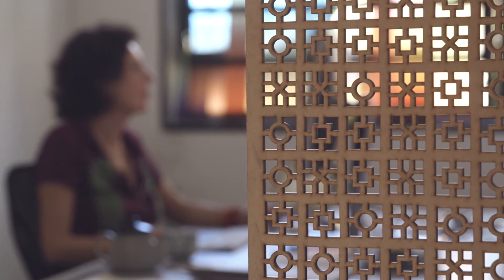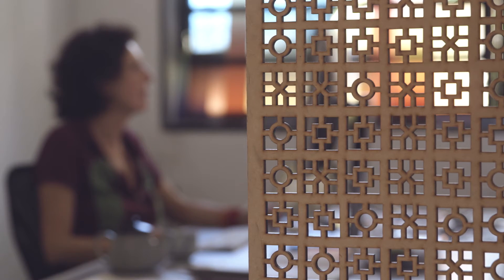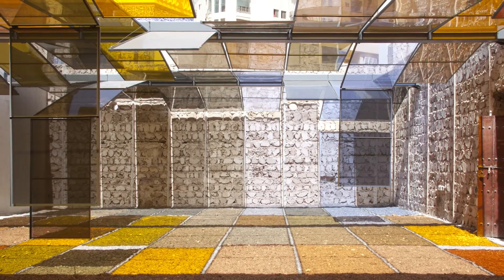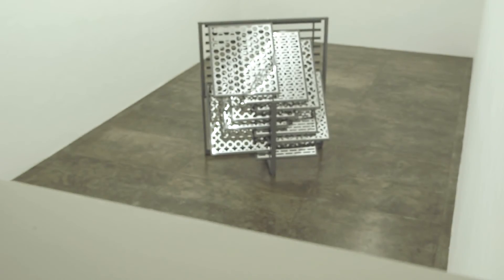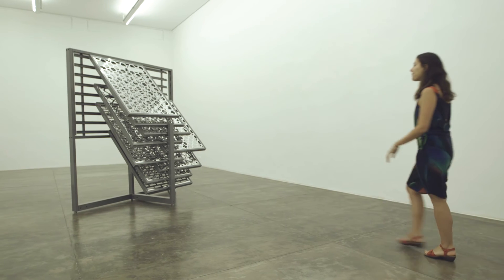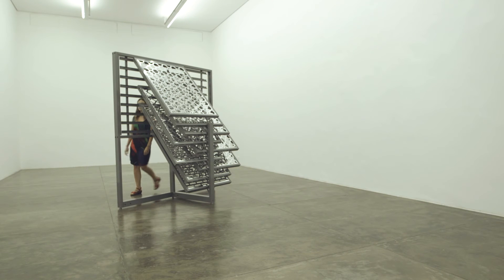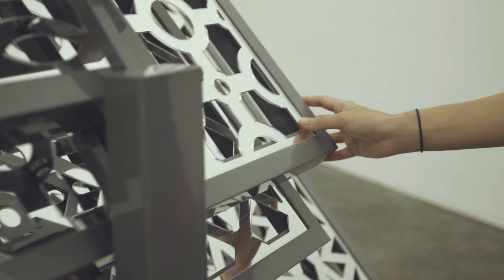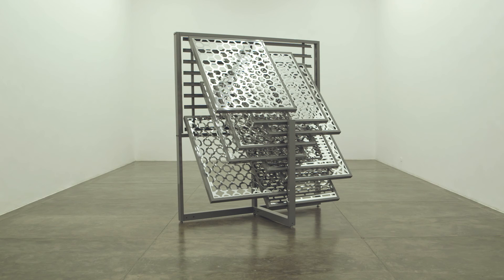Jameel Prize 4 - Lucia Koch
Lucia Koch creates architectural interventions by covering façades, skylights and windows with translucent materials and filters, investigating issues of light and spatiality. She is concerned with screens that evoke the taste for the patterns of tiles and mashrabiyas (lattice window coverings) which filled Brazilian houses since the 16th century when the Portuguese settlers bought Islamic traditions with them. In her series Construction Materials (2012) she uses cut out plexiglass to create screens that are framed on sliding panels that overlap, creating a multiplying effect on the patterns and affecting the vision through them. The two screens on display Showcase (acrylic-colour) (2012) and Showcase (acrylic-mirror) (2012) are mostly samples of materials created for interventions presented previously, for example, the ones used in a Turkish hamam for Istanbul Biennial in 2003 or installed onto a window of the Contemporary Art Museum in Tokyo in 2008 or at the doors in a courtyard house at Sharjah’s biennial in 2013.